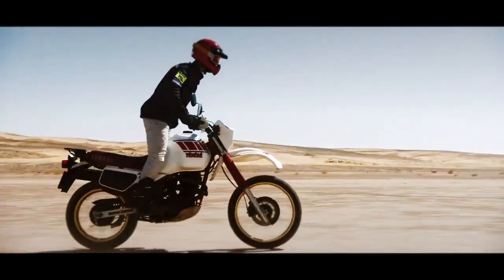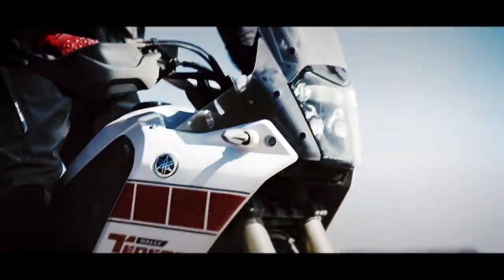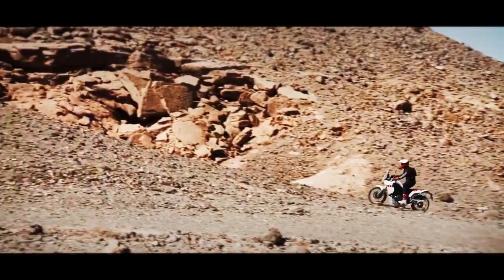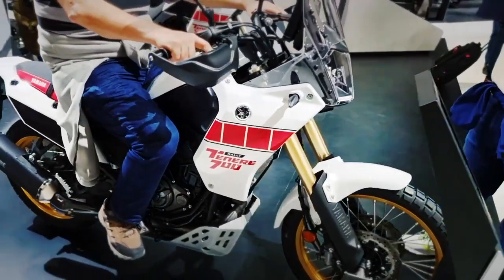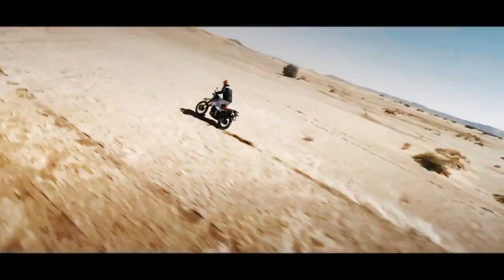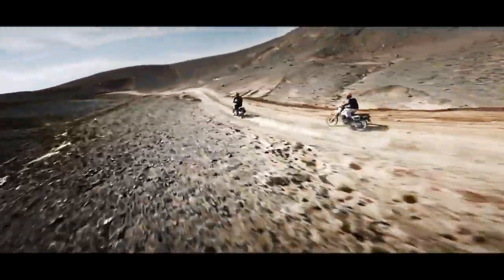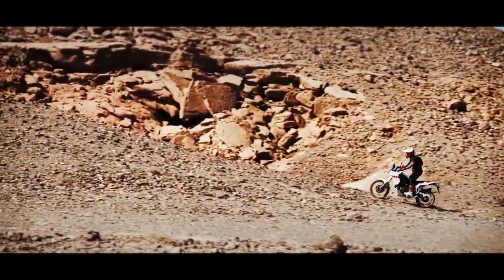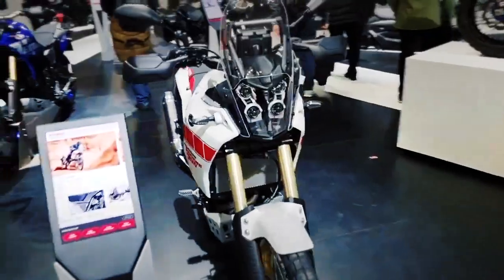2022 Yamaha Tenere 700 Review - New colors and graphics, Engine, chassis and technology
New yamaha tenere 700 2022 Review

Yamaha launched in Europe the 2022 model of the Tenere 700 and the Ténéré 700 Rally Edition, which arrives with new colors and graphics, but keeping the same mechanics and design of the previous model.

The Ténéré700 2022 is the brand’s medium displacement adventurer bike launched in 2019, with a design that resembles rally motorcycles. It was created to be a light adventurer motorcycle, with a medium capacity engine and real off-road skill.
According to the brand, the model was an immediate success, with around 20,000 units sold each year across Europe.

For 2022, the Ténéré 700 is available in Icon Blue (inspired by the brand’s racing bikes, with blue body panels and blue wheel rims) and Midnight Black (all-black body with black wheel rims).
The 2022 Tenere 700 Rally Edition will be available in the new Heritage White color, all-white body with Yamaha’s famous red speed graphics. In addition, it has a red and black seat and gold wheel rims.
The 2022 Ténéré 700 is equipped with the 689cc 2-cylinder CP2 EU5 4-stroke liquid-cooled DOHC engine, capable of generating up to 54 kW (72.4 HP) of maximum power at 9,000 rpm and 68 Nm (6.9 kgfm) of torque at 6,500 rpm. It works in conjunction with a 6-speed gearbox.
Finally, the Ténéré 700 is equipped with spoked wheels, 21″ at the front and 18″ at the rear, and on/off-road adventure tires, measuring 90/90-21 at the front and 150/70-18 at the rear.